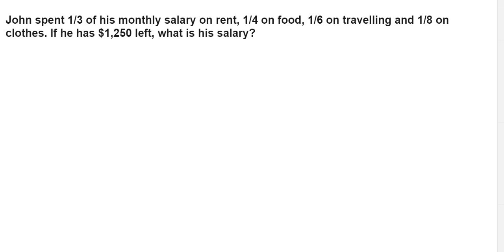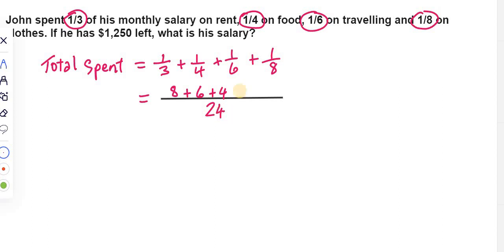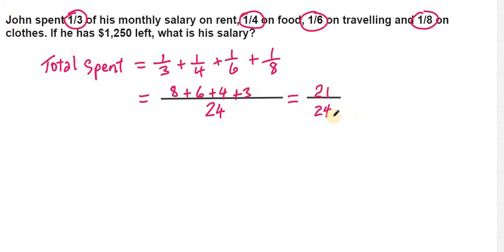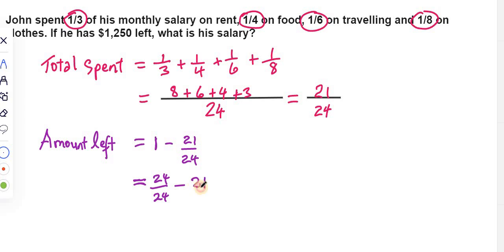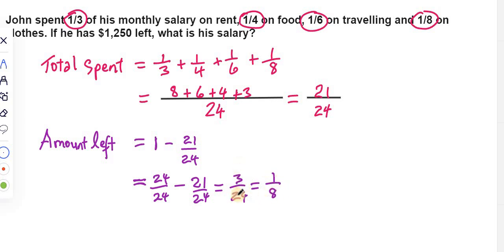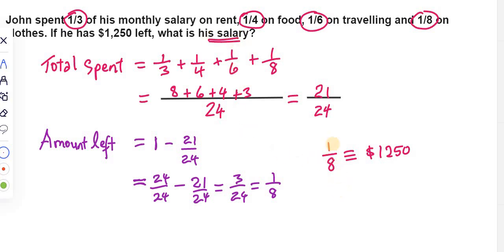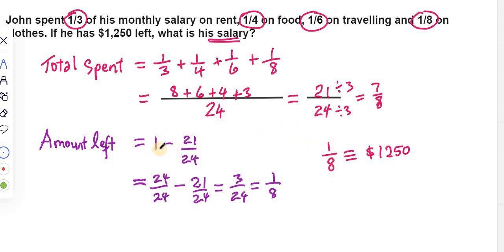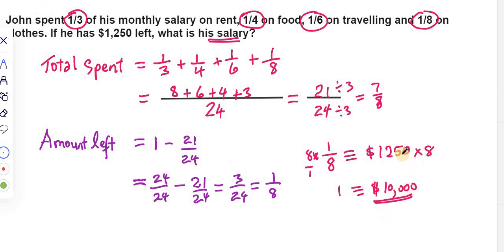John spent 1/3 of salary on rent, 1/4: food, 1/6: trav, 1/8: clothes. $1250 left, What's his salary?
John spent one third of his salary on rent, one fourth on food, one sixth on travelling, and one eight on clothes. If he has $1250 left, what is his salary?